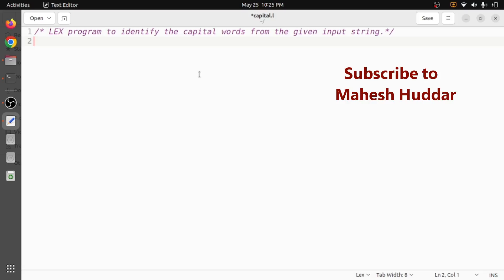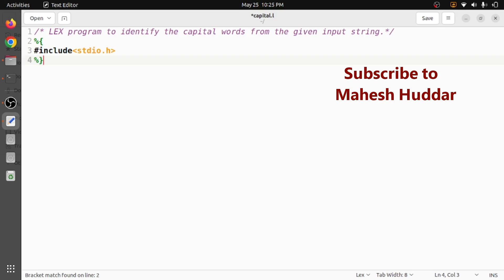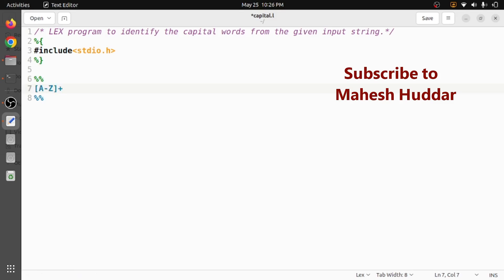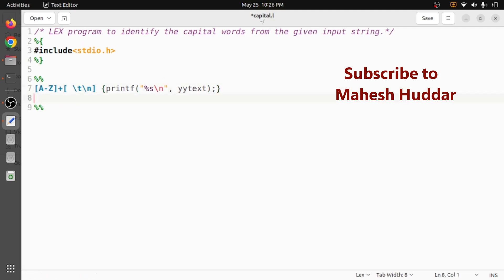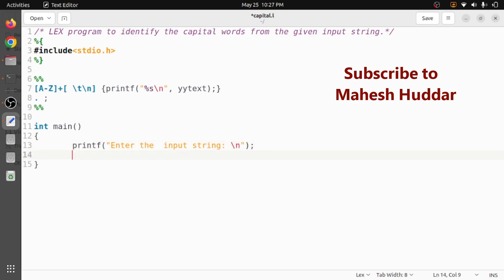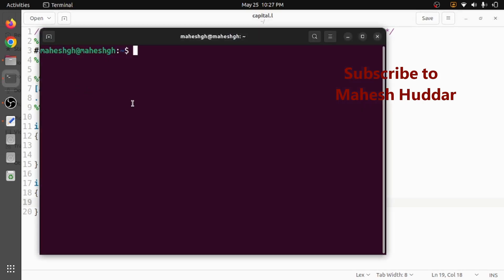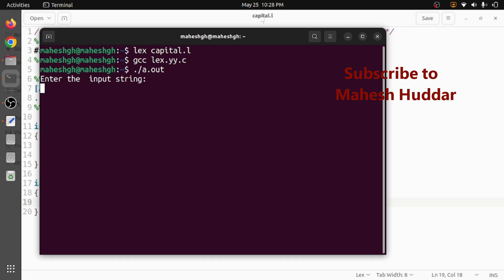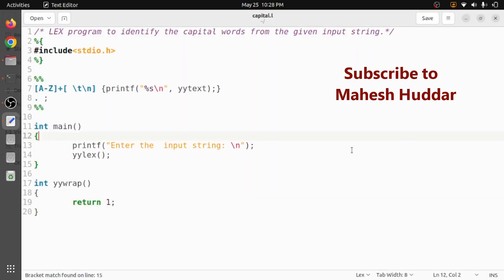2. Lex program to identify the capital words from the given input string LEX YACC Dr. Mahesh Huddar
2. Lex program to identify the capital words from the given input string LEX YACC by Dr. Mahesh Huddar

In this video I will discuss how to write a Lex program to identify the capital words from the given input string and display the result on output screen.